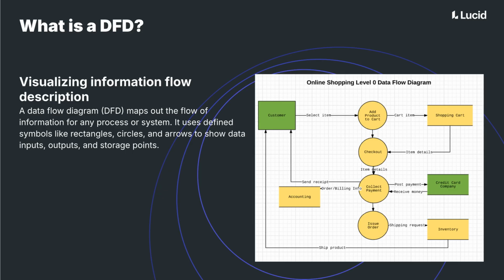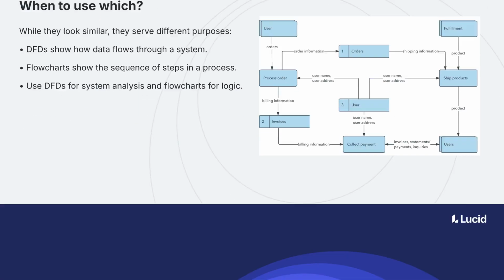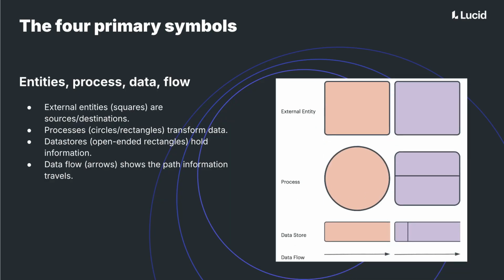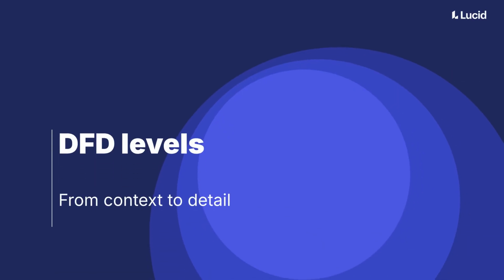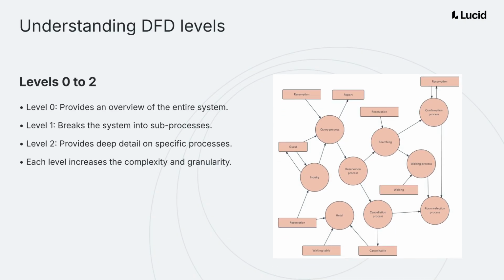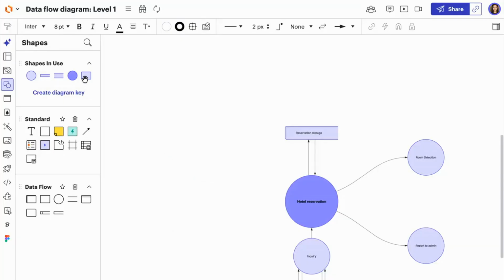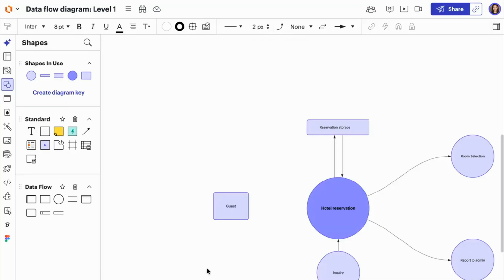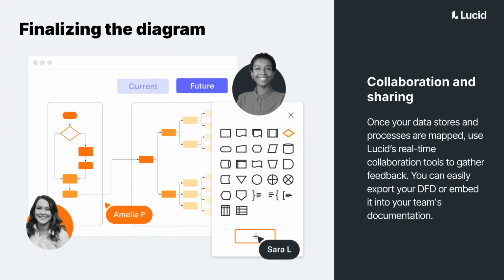Data flow diagram tutorial: How to build your own with Lucidchart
Use data flow diagrams (DFD) to map how information moves through your system. In this tutorial, we break down essential DFD symbols, explain levels from context diagrams to level two, and compare DFDs to flowcharts. Learn how to use Lucidchart to identify boundaries, add processes, and define data paths to align your team.

*Timestamps*
0:00 Intro to data flow diagrams (DFD)
0:09 What is a data flow diagram?
0:19 DFD vs. flowchart
0:30 DFD symbols and notations
0:52 Explaining DFD levels
1:15 How to draw a DFD in Lucid
1:47 System analysis and sharing

*Recommended resources*
[Guide] What is a data flow diagram?